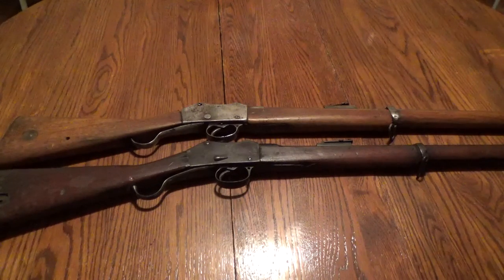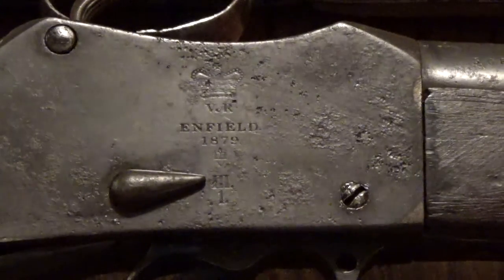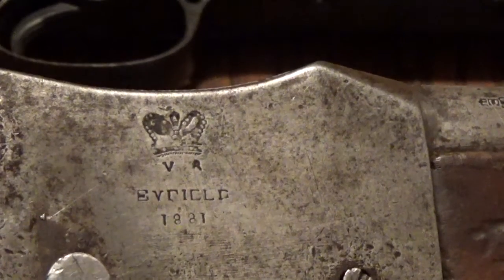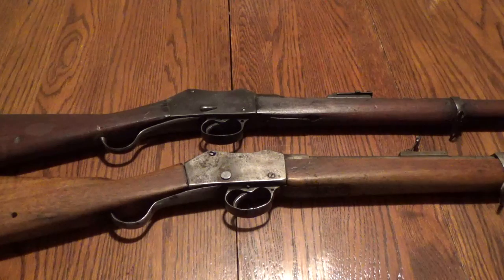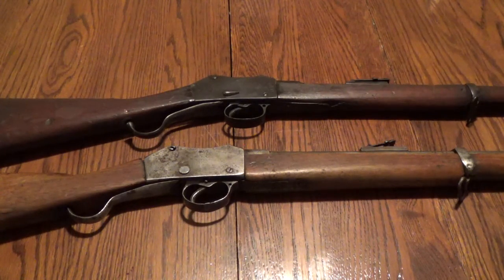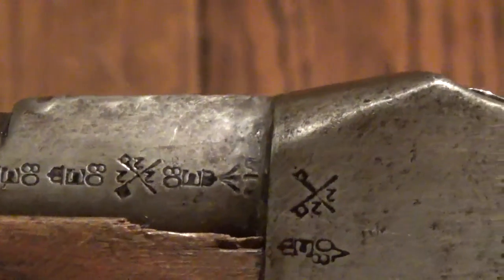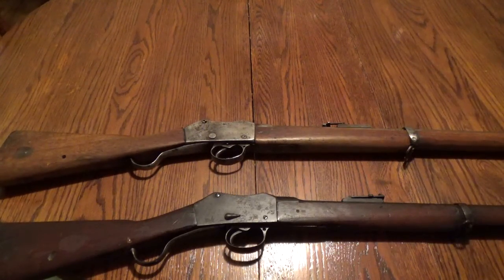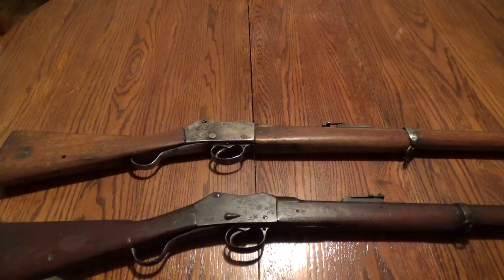How to Easily Spot a Khyber Pass Martini Henry Rifle vs. a British Made Rifle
In this video, I compare my Khyber Pass m-1878 short lever Martini Henry to the real thing... I believe it is also an m-1878 short lever that was later converted to .303.

In my video, when I go over Queen Victoria dying in 1901, I forgot to mention that another thing to look for is a King Edward proof with a pre-1901 date, or a Queen Victoria proof with a post-1901 date.